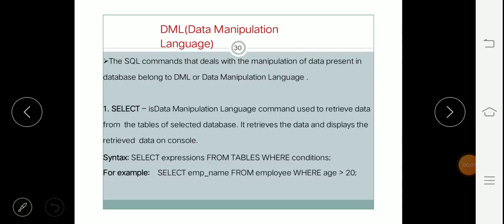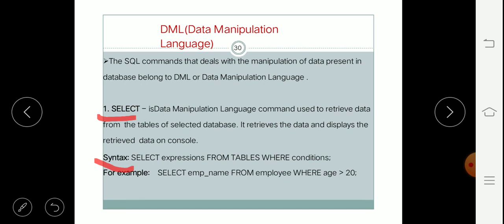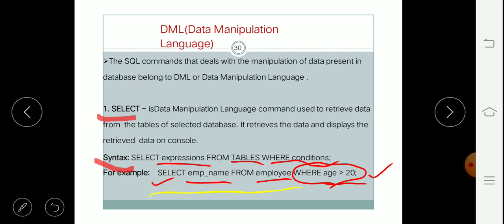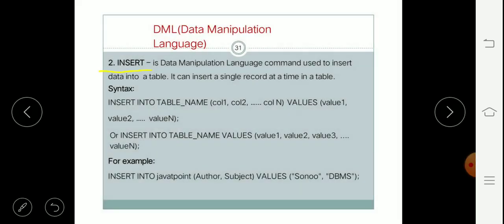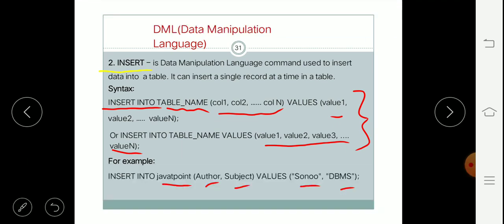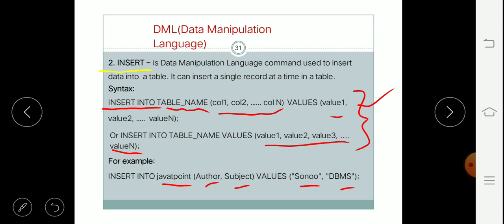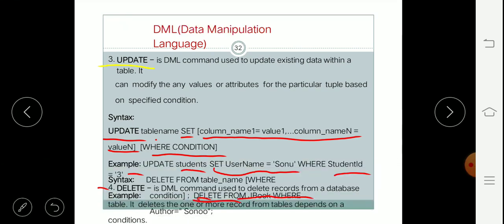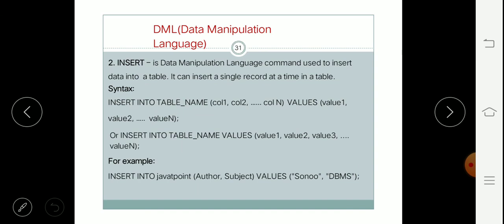DML Commands in DBMS